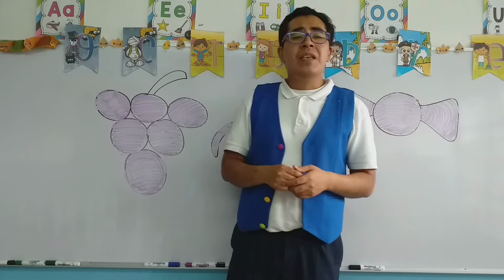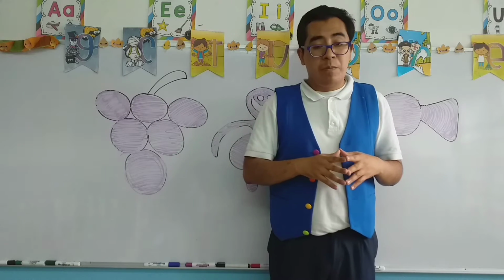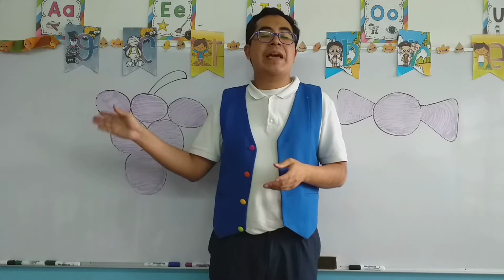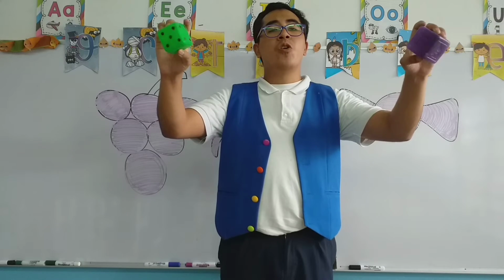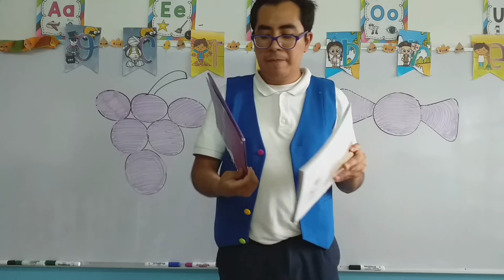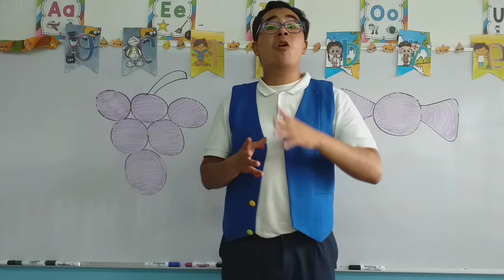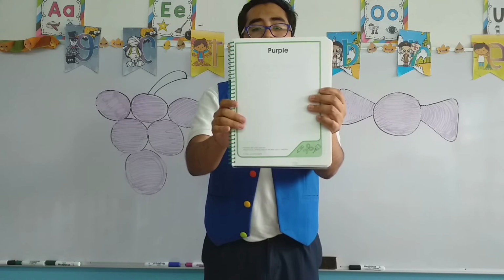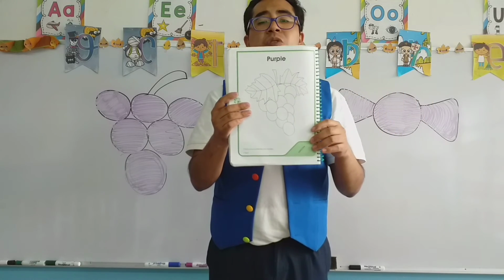Martes 12 de Octubre del 2021. "Jardin de Niños Winnky"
Grupo: K1
Review of color purple